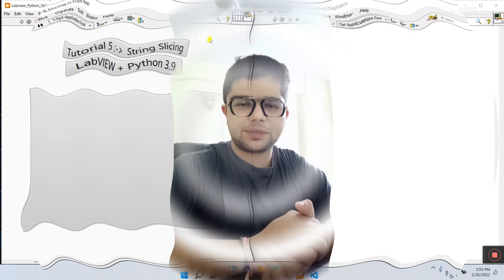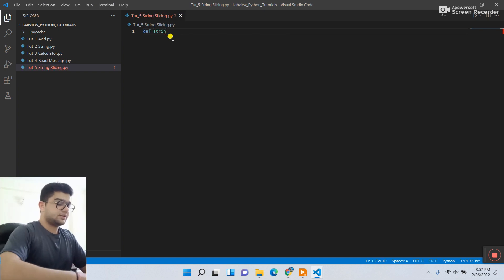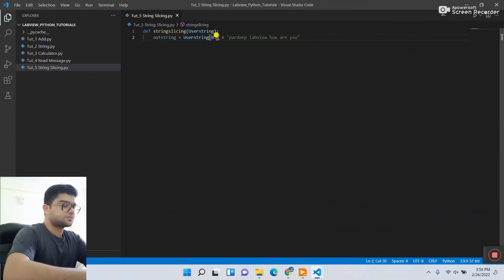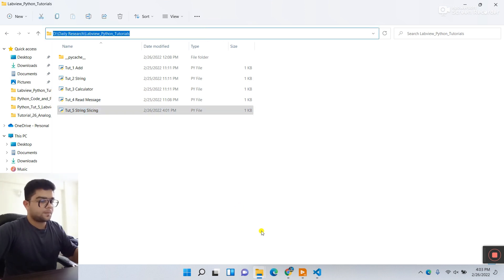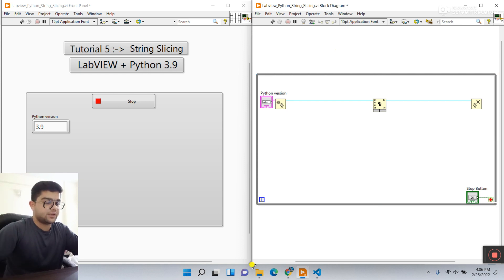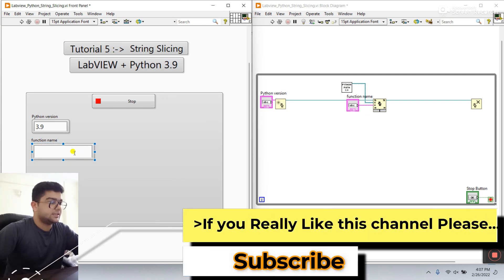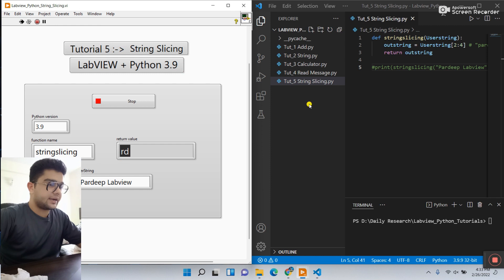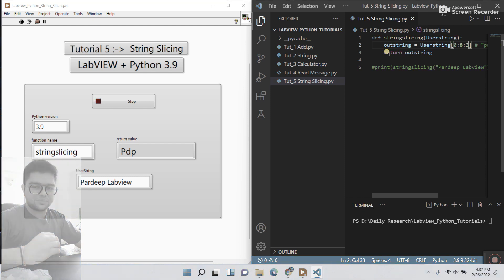Labview + Python | Tutorial 5 String Slicing in Python with Labview | LabVIEW + Python Series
1. Labview + Python
2. Tutorial 5 String Slicing in Python with Labview
3. LabVIEW + Python Series

This post is going to focus on a few of the tools currently available for integrating Python and LabVIEW together in your application.

Edit:  We've now released TestScript, the free bidirectional Python/LabVIEW Connector

 Why Python?
The first thing I want to talk about is a couple of reasons why Python is becoming an increasingly popular tool for software development.

Easy to Learn - The syntactic simplicity of Python allows newcomers to get up to speed in a short amount of time.

Cross-platform Compatibility - Python will not only run on Windows, but it will also run great on Linux and Mac machines as well.

Strong community backing - There is a large community supporting Python, and because of this there is a large array of Python libraries available for use that can provide a solution to virtually any problem.